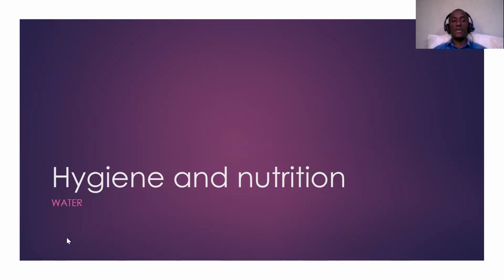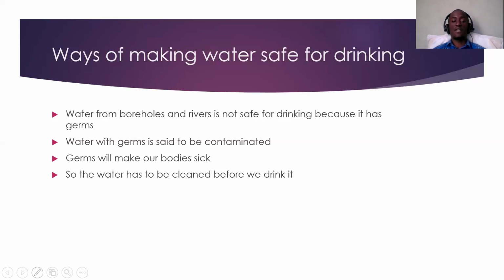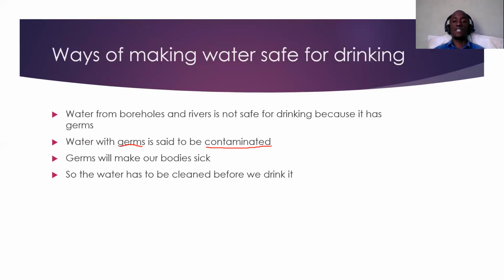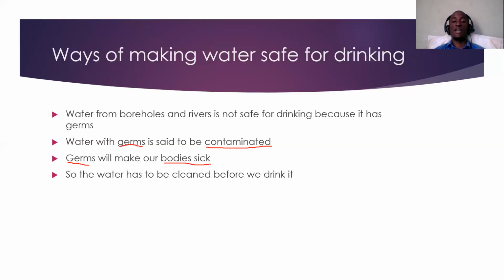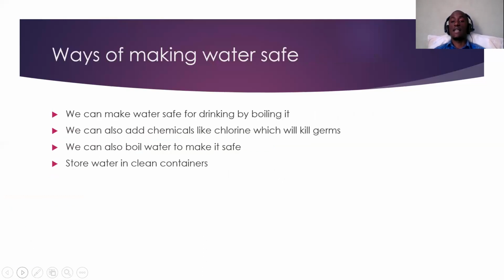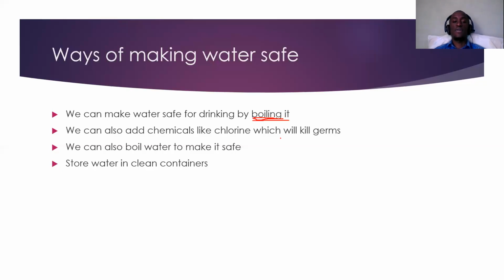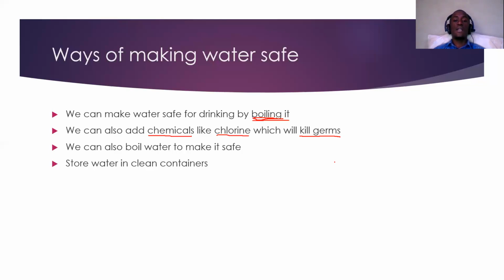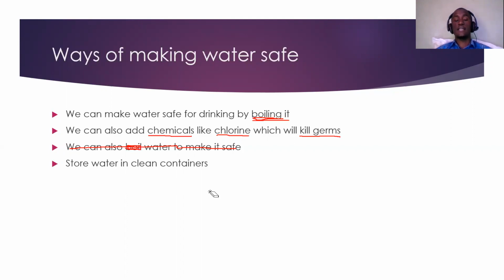Grade 3:hygiene and nutrition:water